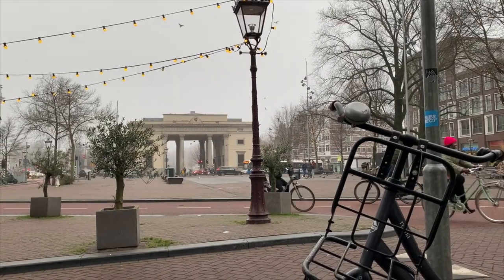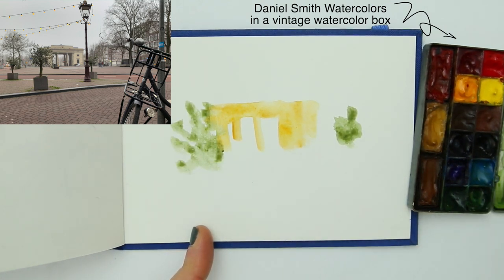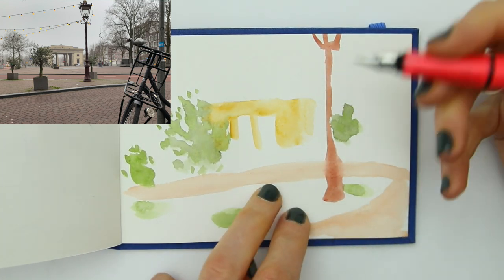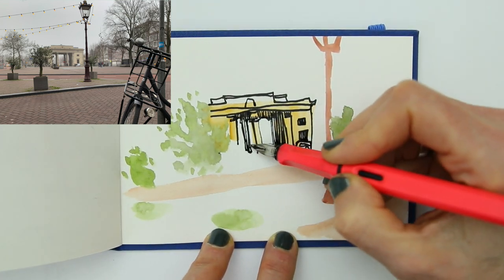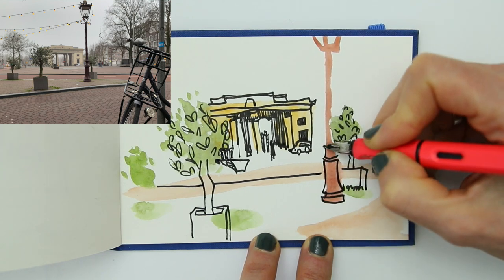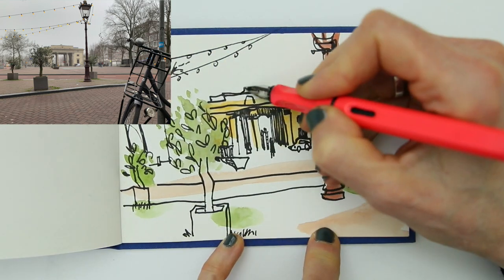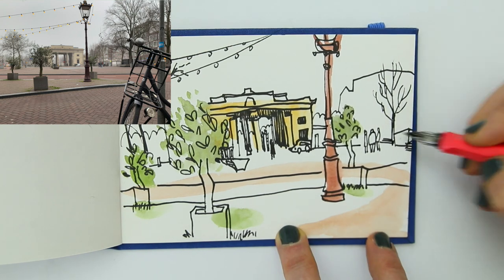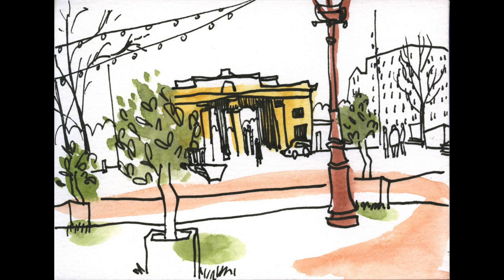How To Capture a Bigger scene - Part 3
The one that got most votes: Drawing a Bigger Scene. There are many ways to tackle this, so I decided to do this in three parts. Today's video is the final part.

When you want to capture a bigger scene than for example the mug of coffee in front of you, you might feel overwhelmed by all the information - where to start and how to translate all of it onto your page?
Today's technique is yet again a way to distract your mind from all the details.
We're painting first, quickly, with a limited palette. With that, you have created guiding shapes for your line that you will add next.

I hope you enjoyed this series of ways to draw a larger scene, and that you'll try it yourself!

Make sure to stay updated about my book about drawing, "Life is better when you draw (it)"
I added a bunch of extra benefits for patrons, like patron-only content, weekly recommended videos, bonus inspiration and live drawing parties.

Materials used in this video:
-Lamy Safari nib B, filled with Platinum Carbon Ink